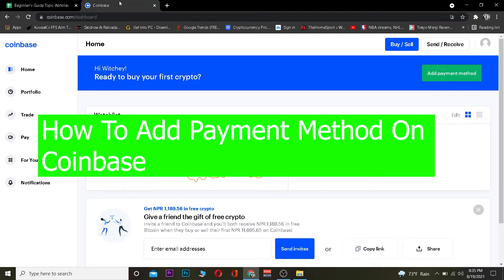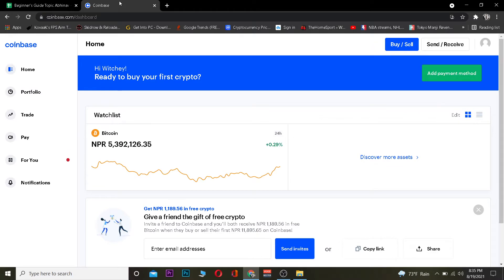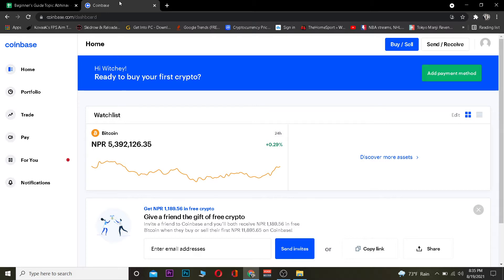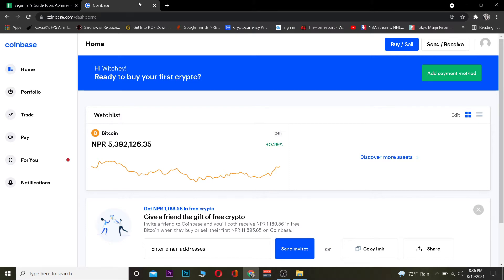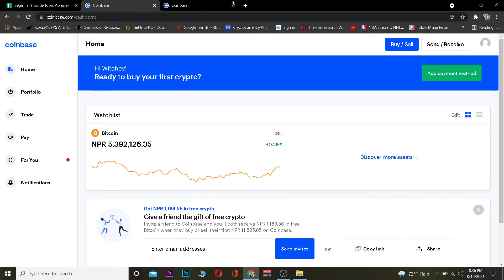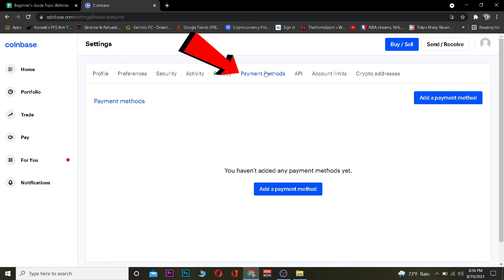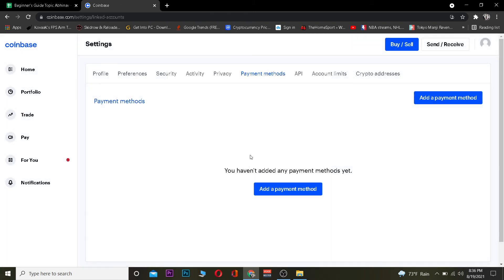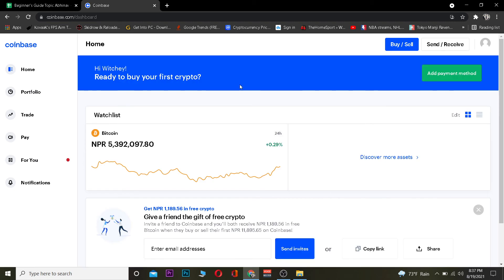How To Add Payment Method On Coinbase (2022) | Coinbase Tutorial (Step By Step)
In this video I'll be showing you how to add payment method on coinbase